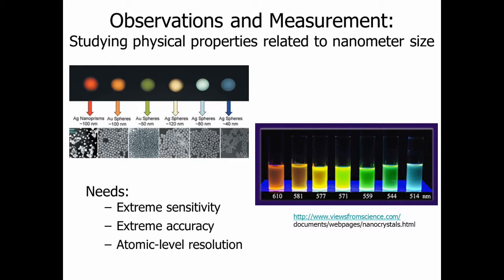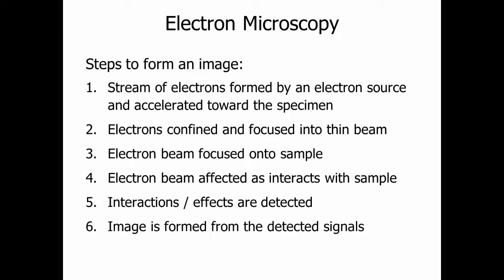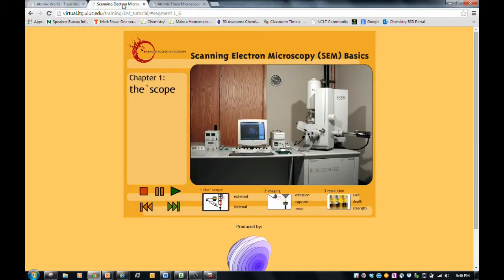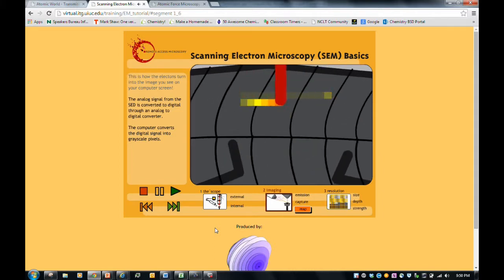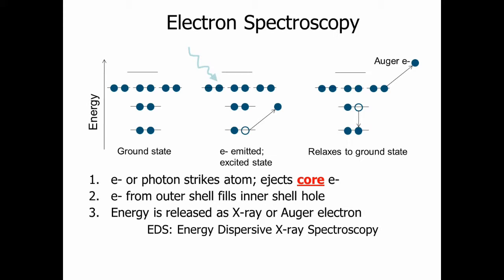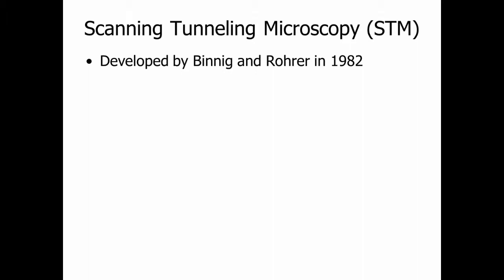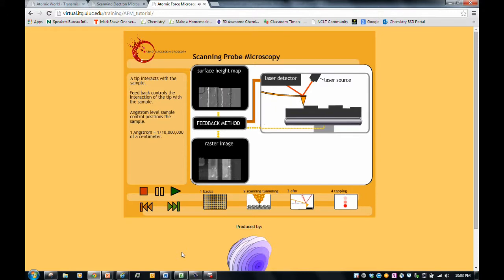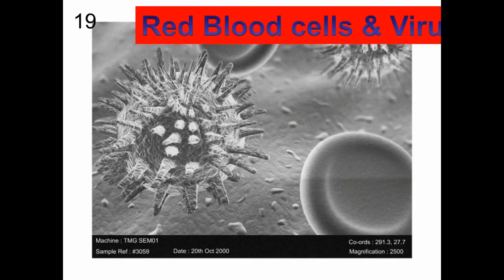Microscopy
Nanotech Lecture on Microscopy